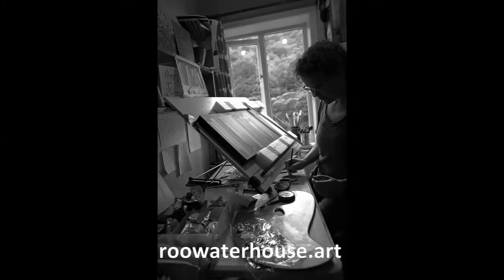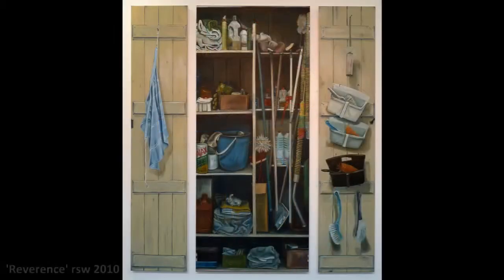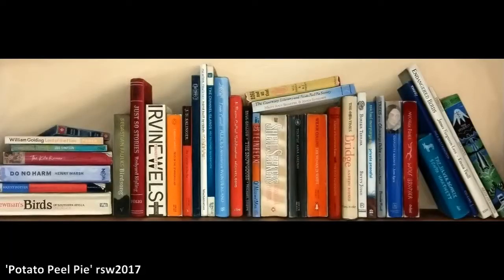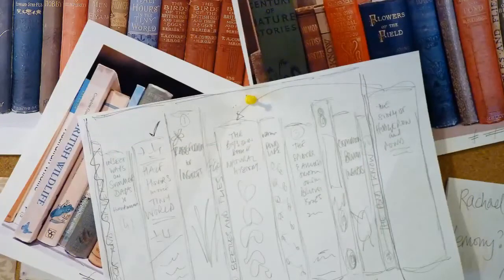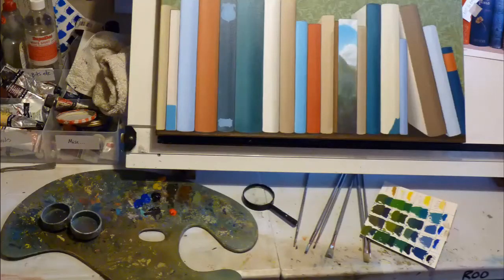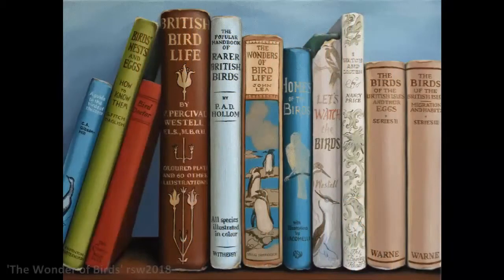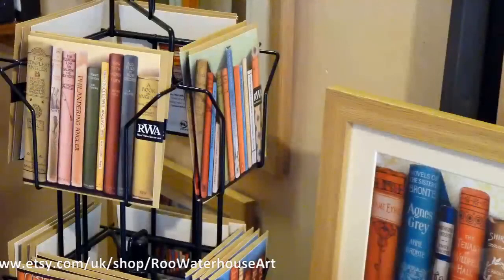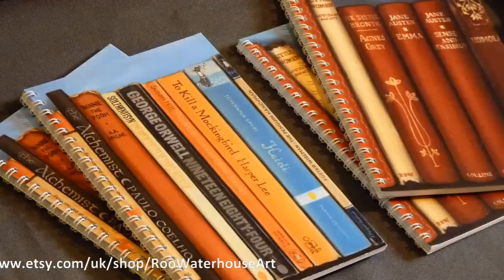Roo Waterhouse Art Virtual Open Studios 2020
Bespoke ‘Shelf Portrait’ oil paintings, Bookshelf prints, cards and gifts, and the occasional landscape or cupboard …